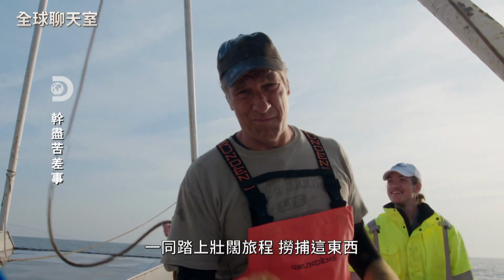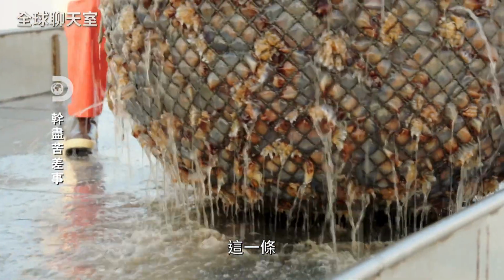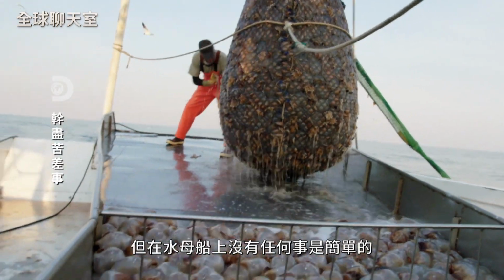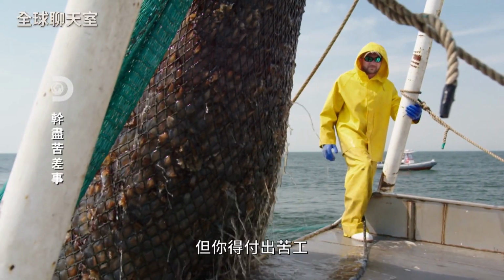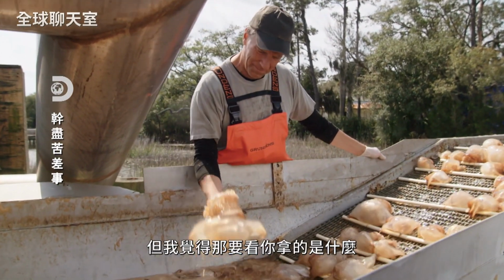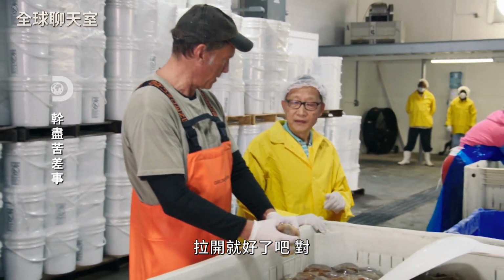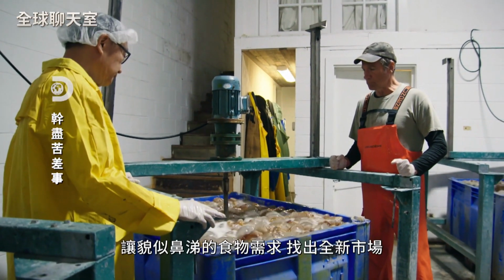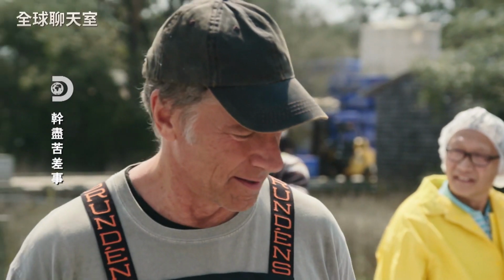東方人熱愛的海蜇皮涼菜 竟來自美國海域的「砲彈水母」！50噸「發光海上生物」大開眼界｜全球聊天室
◎ 每一項專業，都是人類在沼澤溪流、荒蕪野地、或沙漠大海，透過大自然理解出背後的科學知識。譽有「最髒主持人」的麥克羅在大海與滑溜溜的砲彈水母苦力搏鬥。
此單元為全球聊天室與Discovery合作特輯，Discovery頻道5月4日起每週三晚間8點 《幹盡苦差事》。

(「鏡新聞」已在MOD508台與YouTube頻道同步播出。)